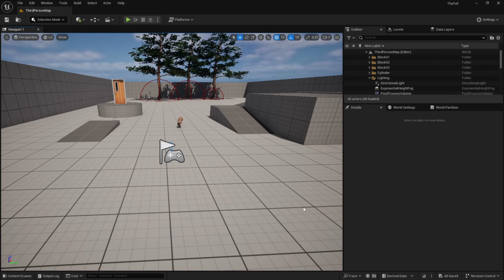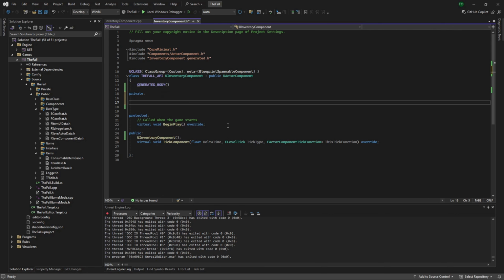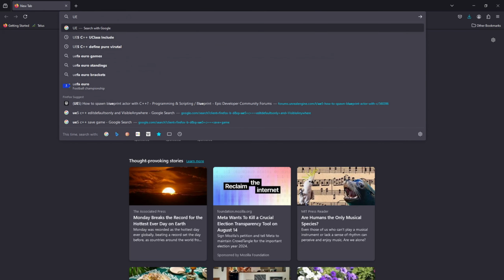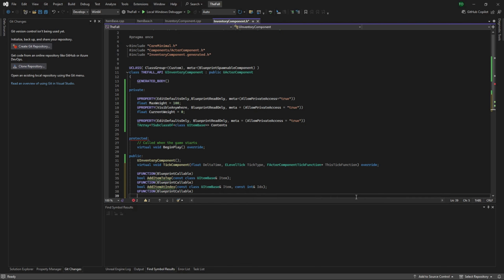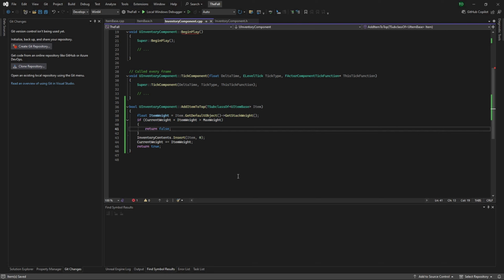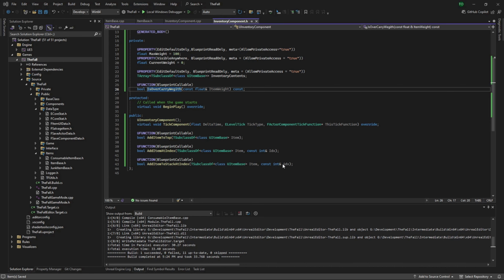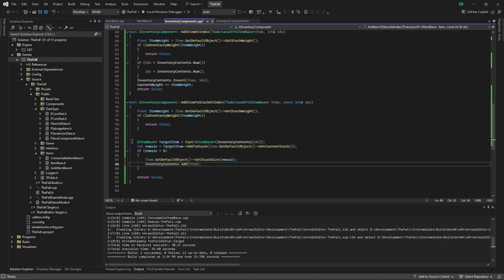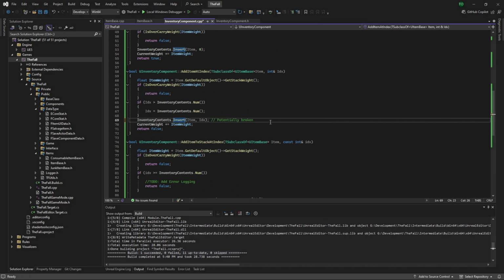UE5 C++ Survival Game EP 24 - Inventory System - Part 4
The forth part of the inventory system.